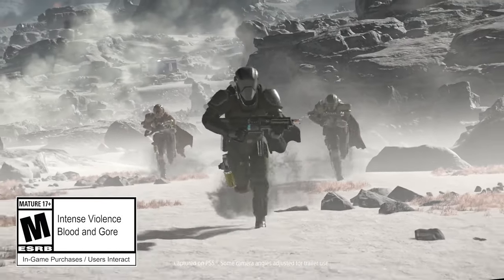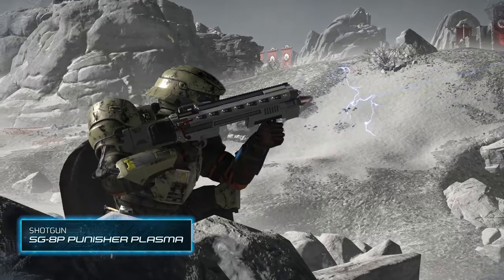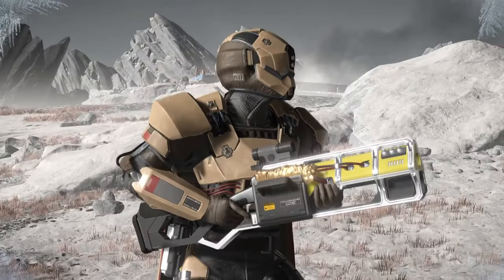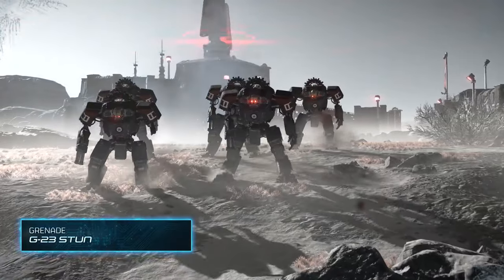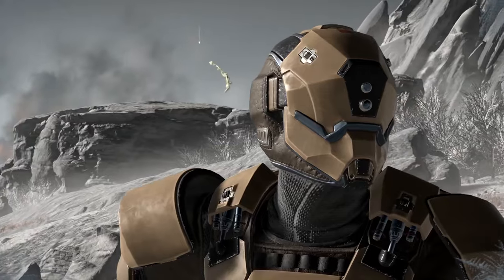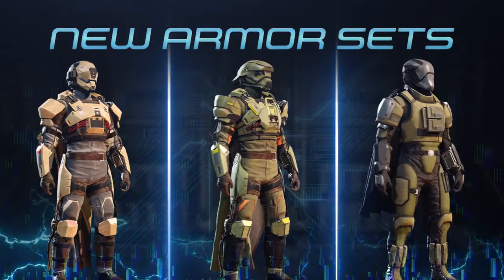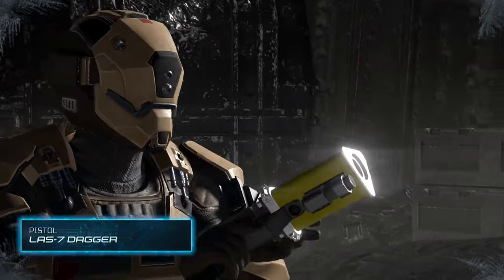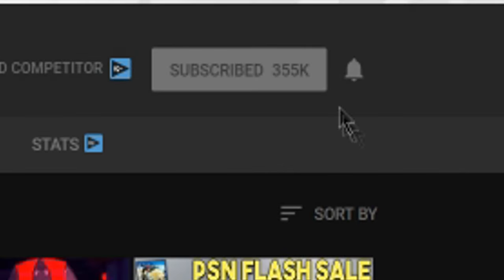HUGE NEW HELLDIVERS 2 UPDATE! New CUTTING EDGE WARBOND - AWESOME New Weapons, Armor, Capes + MORE